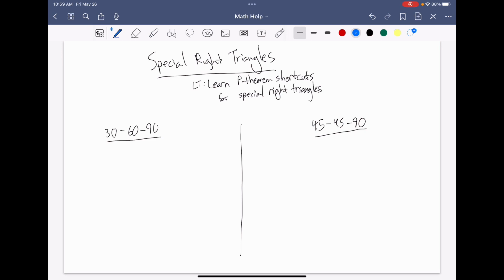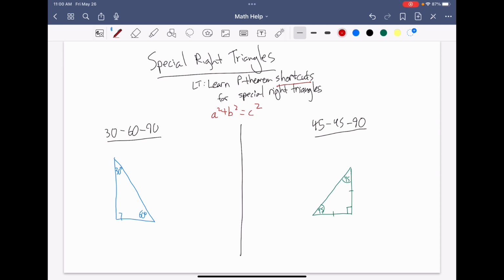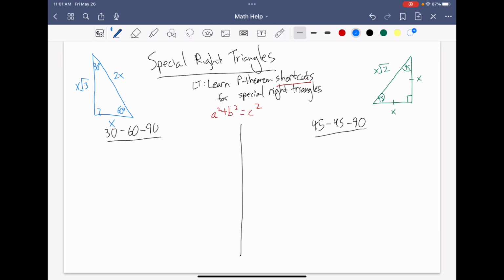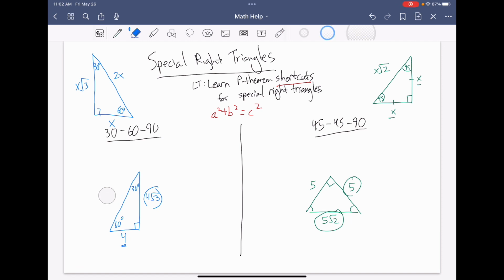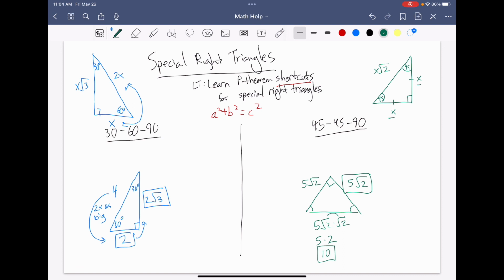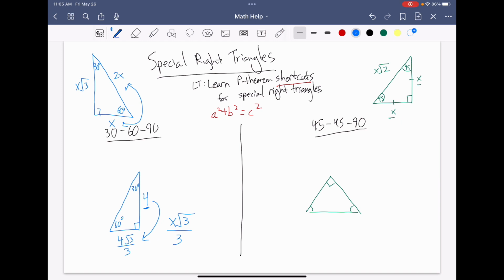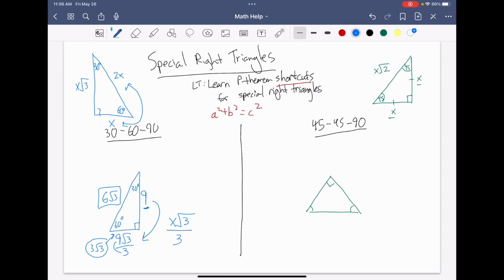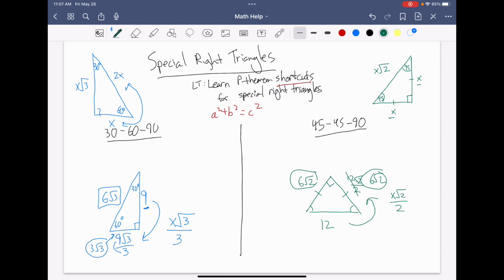Special Right Triangles